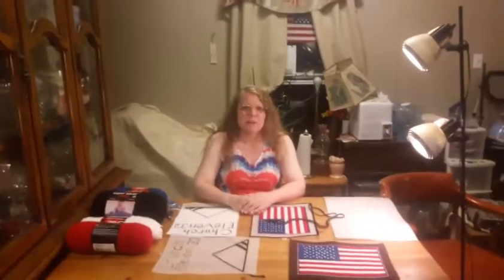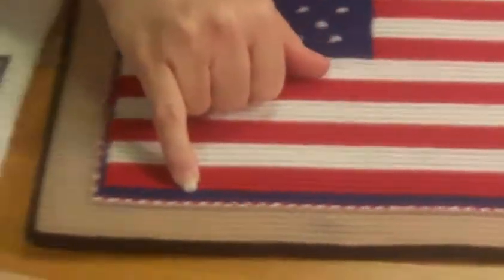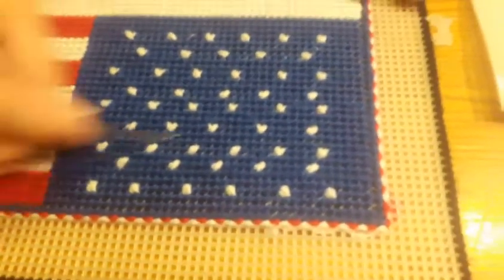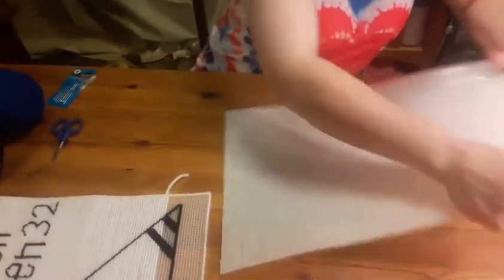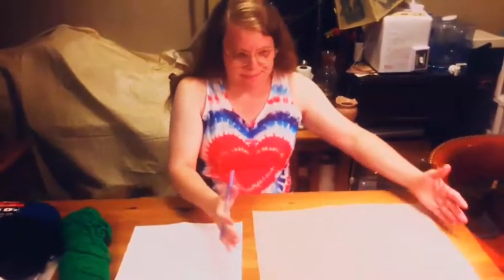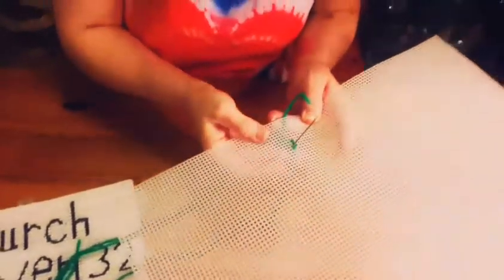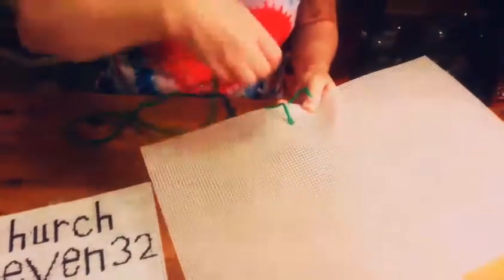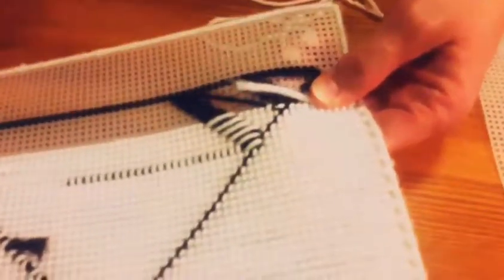make Needlepoint at your home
learning  make needlepoint crafts